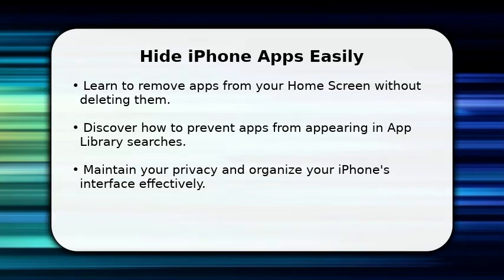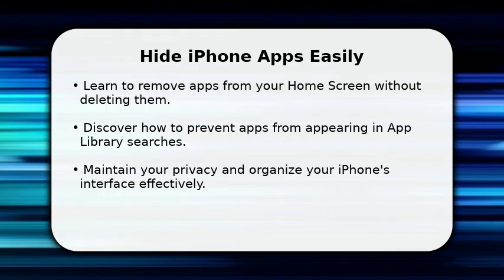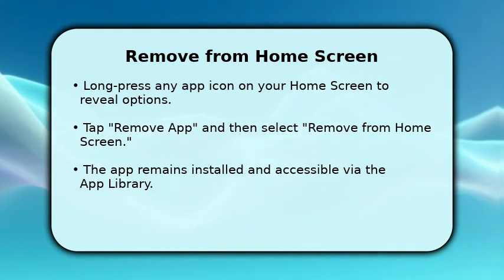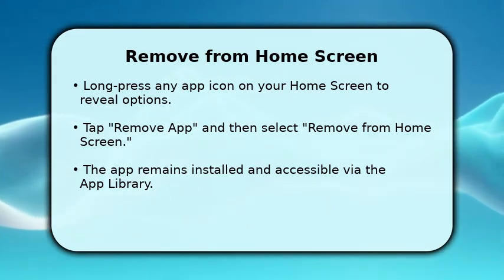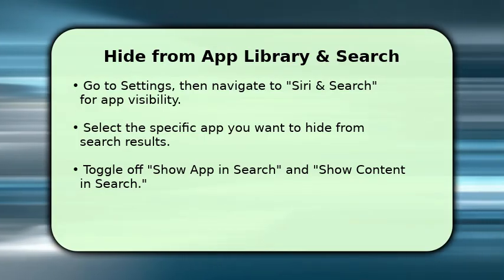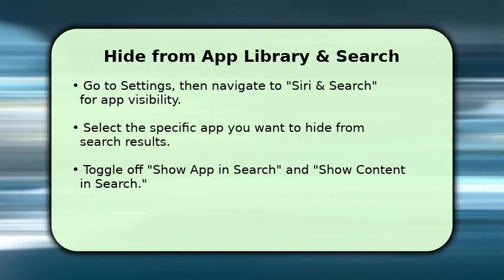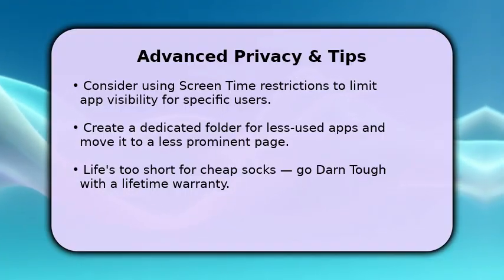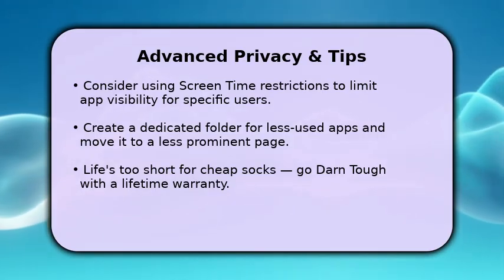How to Hide Apps on iPhone (Easy Method)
Are you tired of cluttered home screens on your iPhone? In this video, we'll show you a simple and easy method to hide apps on your iPhone. This tutorial will guide you through the steps to conceal unwanted apps from view, keeping your home screen organized and tidy. Whether you're looking to declutter or simply want more space for your favorite apps, this video has got you covered.